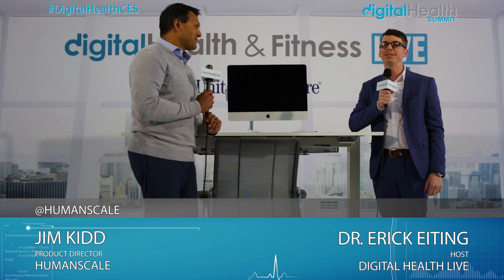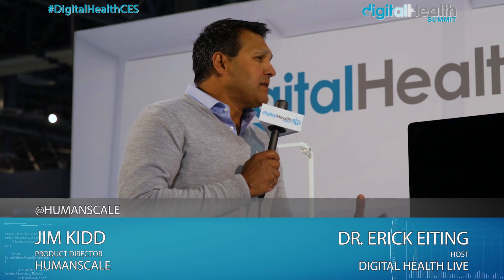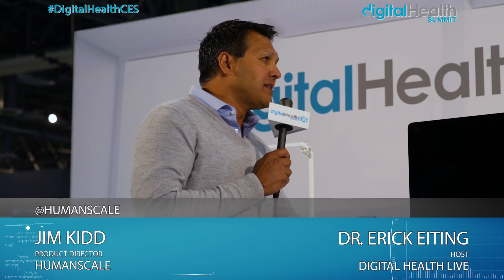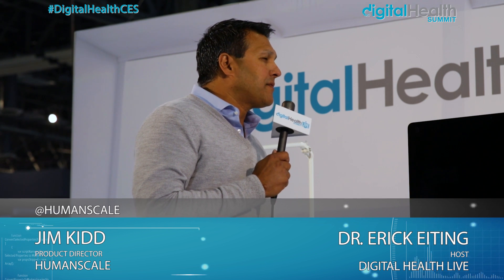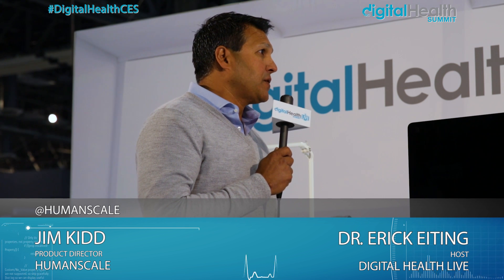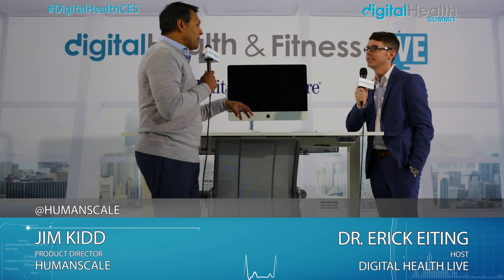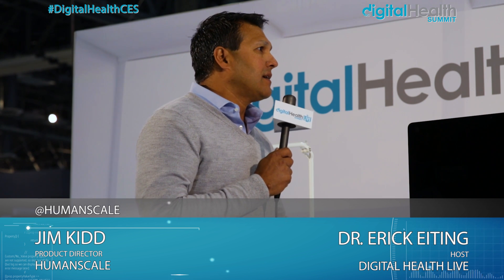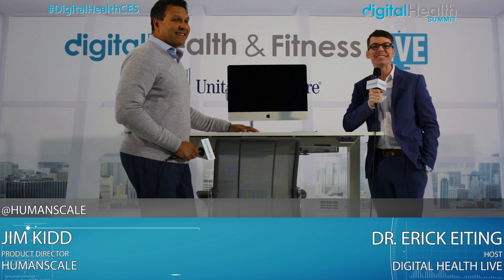Jim Kidd (Humanscale) Interview @ 2017 Digital Health & Fitness LIVE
The Digital Health & Fitness LIVE Studio at CES 2017 , produced by Living in Digital Times and presented by UnitedHealthcare, convenes one of the broadest spectrum of health care and technology audiences in the world. The Summit features innovations and advancements in genomics, diagnostics, wearables, telehealth and more in the mobile health market which is expected to reach $26 billion by 2017. This is a must see event each year that takes place at the International Consumer Electronics Show (CES) in Las Vegas.